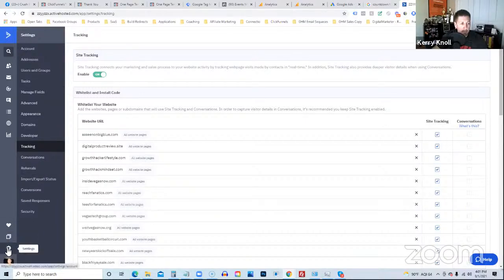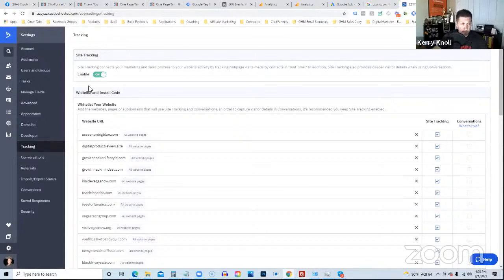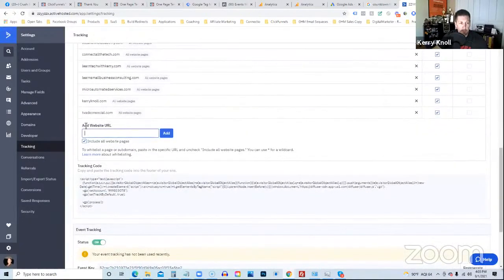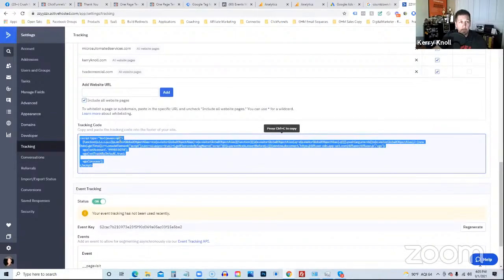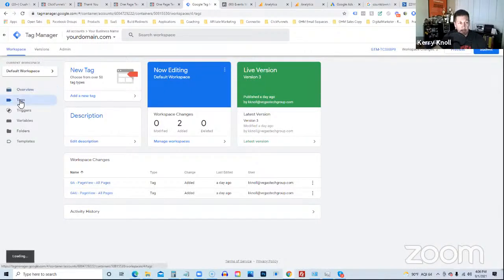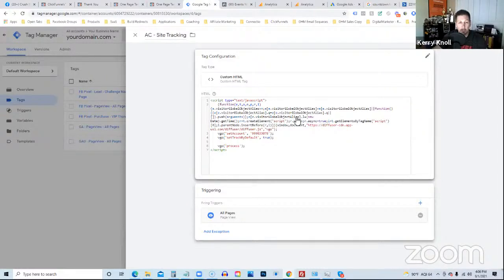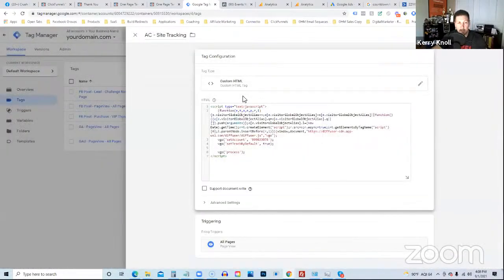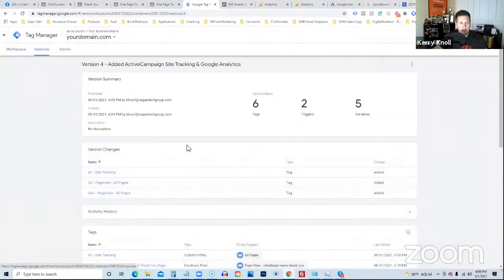Kerry's Tech Tutorials - ActiveCampaign Site Tracking with ClickFunnels & Google Tag Manager Setup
Learn about ActiveCampaign Site Tracking with ClickFunnels & Google Tag Manager setup

These are various tips, tricks, and strategies regarding various "tech" (i.e. Sales Funnels, Email Marketing, and Paid Ads) for your business.